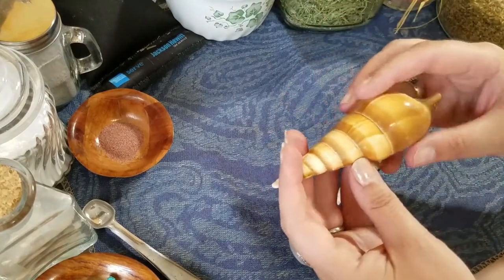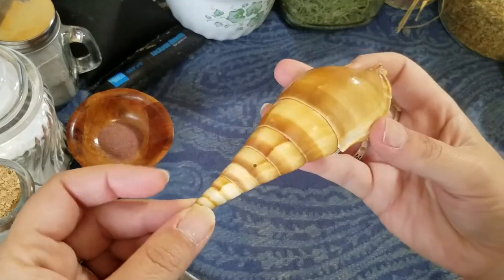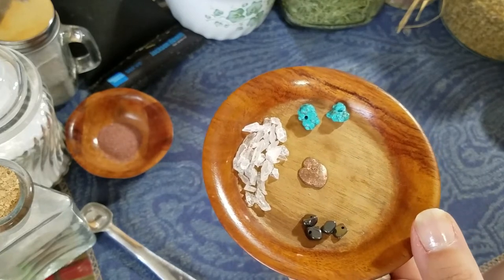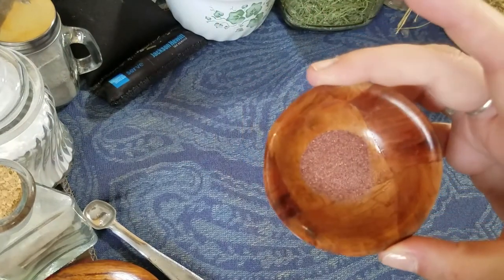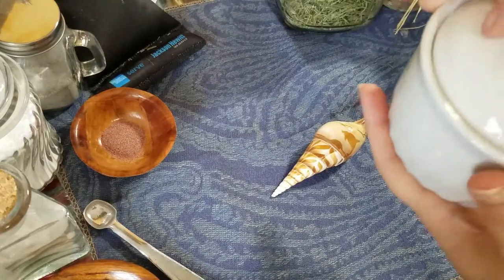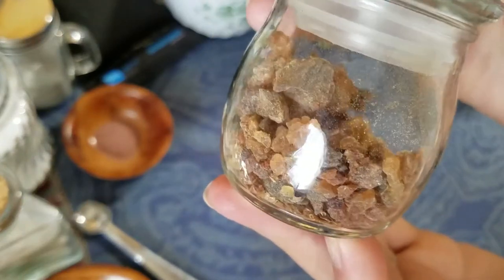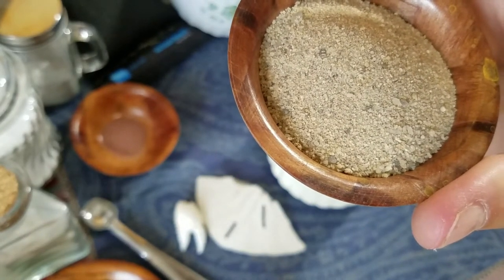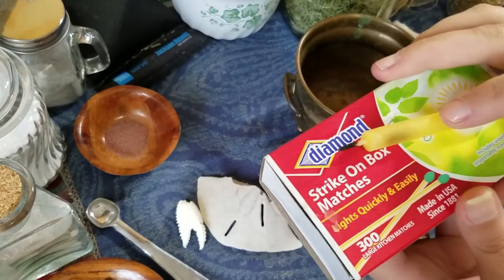How to: Sea Wand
This is a quick video showing my process of making sea wands from sea shells. Just another way to harness water/sea magic!